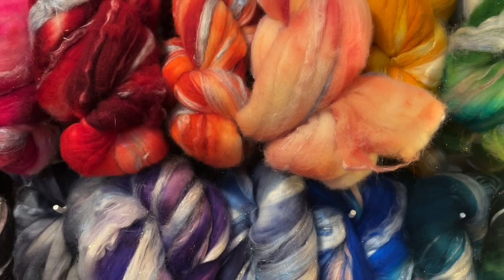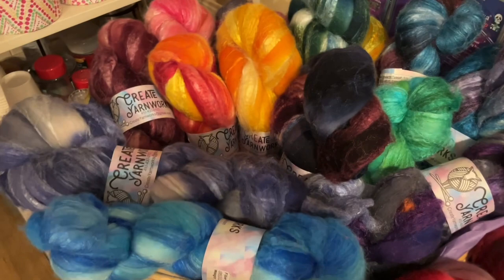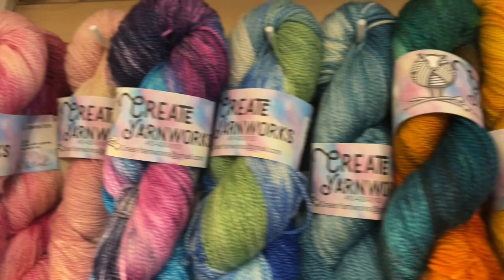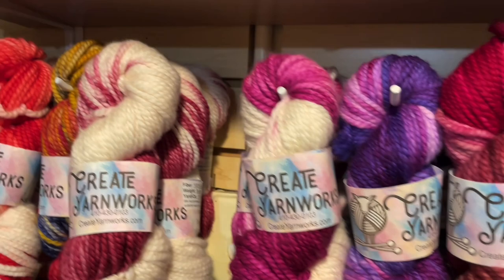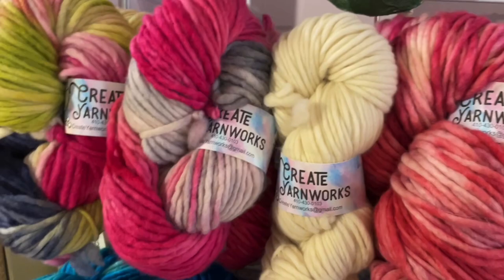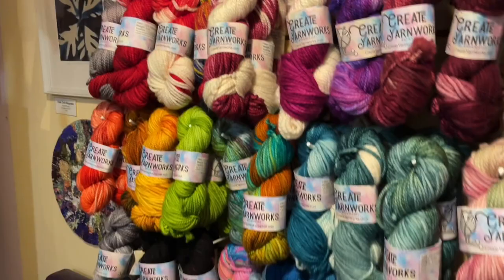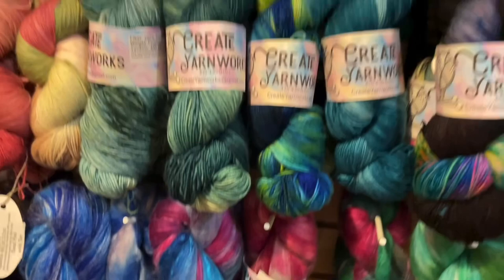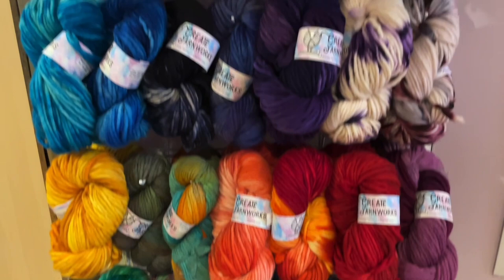Create Yarnworks Trunk Show!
Melissa takes you on a tour of the Create Yarnworks Trunk Show! You can shop the show at Lovelyarns.com/CreateYarnworks